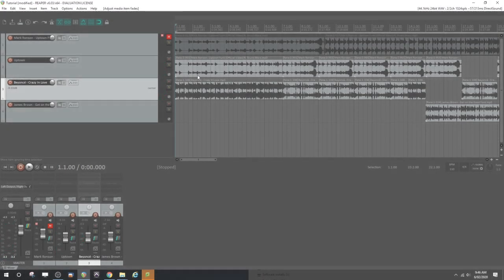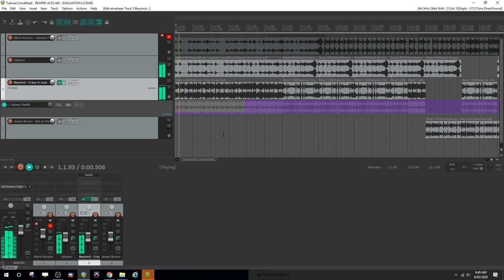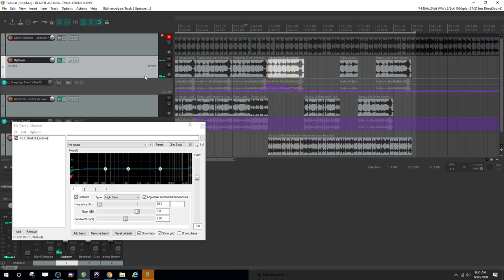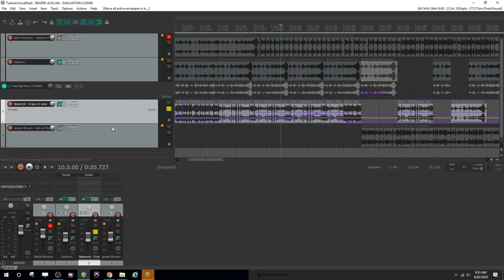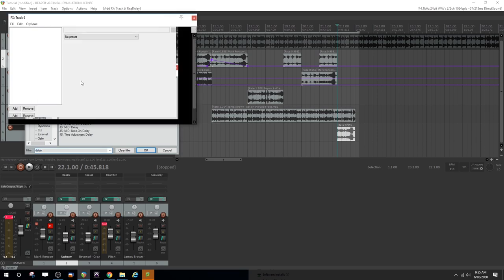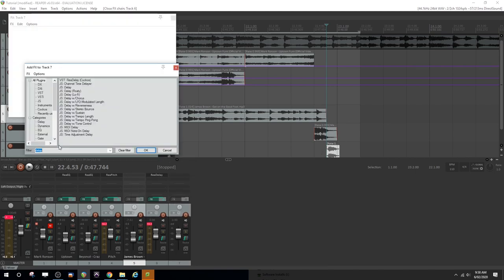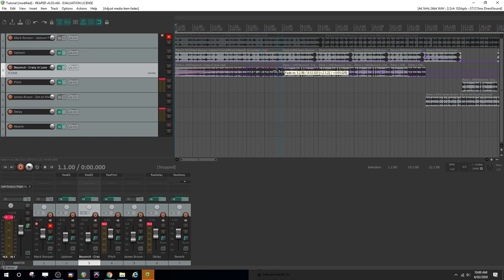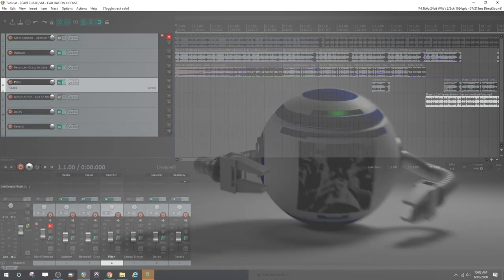Reaper Tutorial - Applying basic effects and automation envelopes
This tutorial shows how to apply some effects such as EQ, Reverb, Delay, and Pitch Shift. Automation envelopes controlling EQ frequency and Effect Bypass are also introduced.